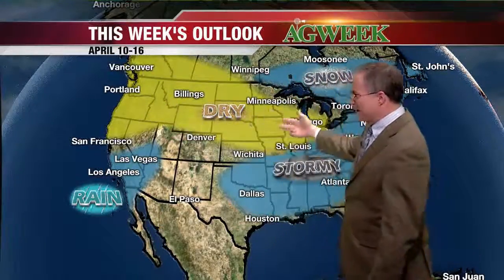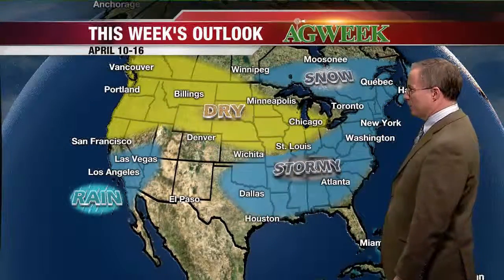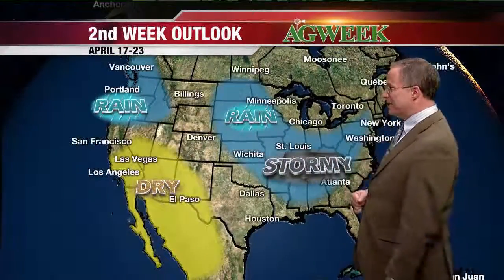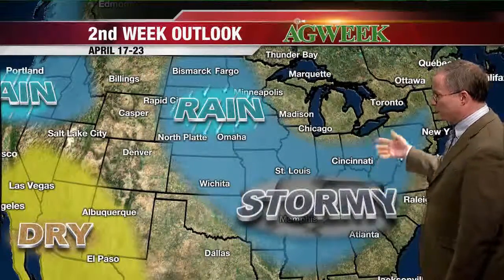AgweekTV: Agri-weather forecast with John Wheeler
Join WDAY's John Wheeler for the latest agri-weather forecast.